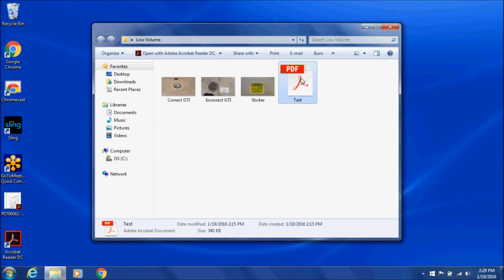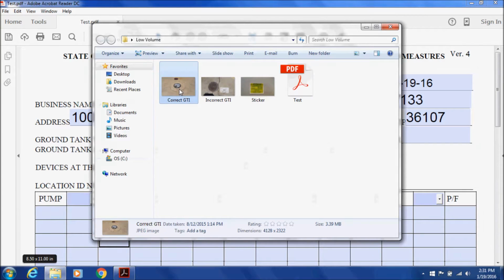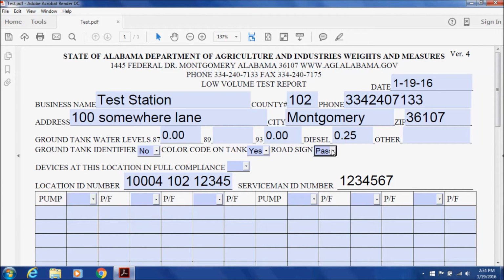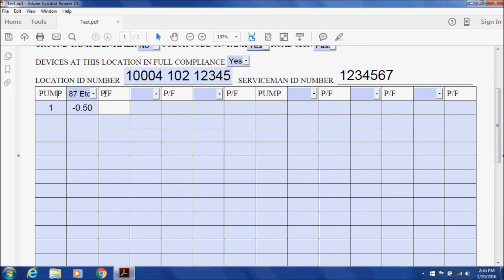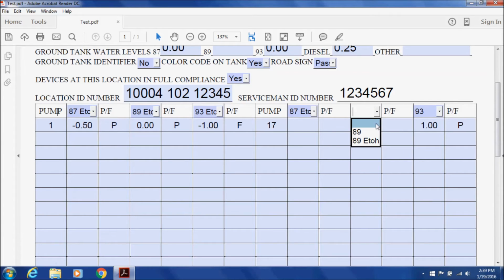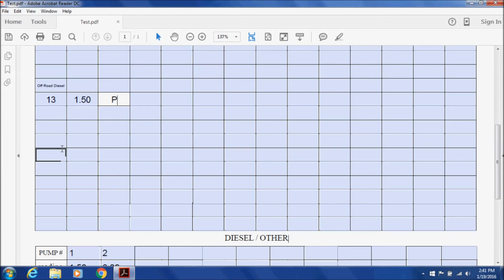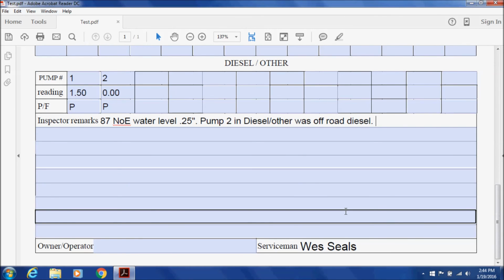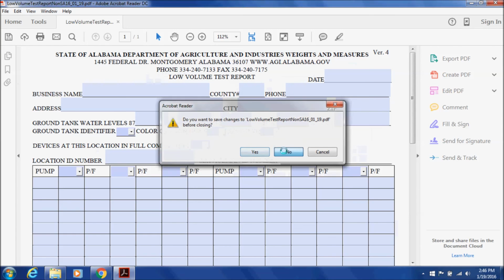Completing the Low Volume form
This video covers how to fill out the State of Alabama Low Volume inspection form for online reporting. It does not cover the required inspection process using state and federal guidelines.